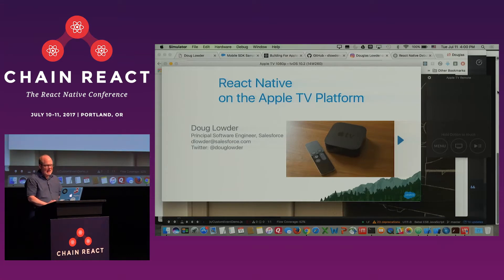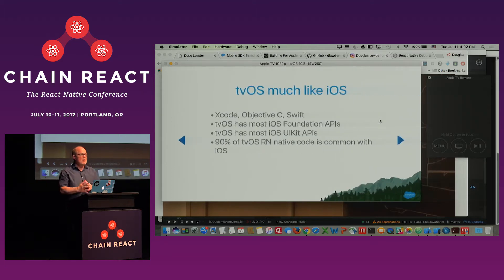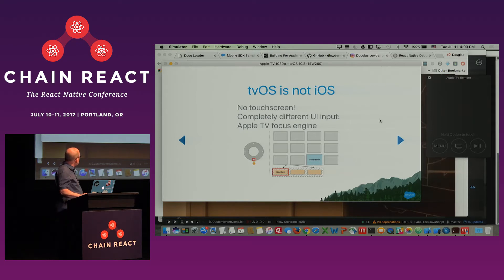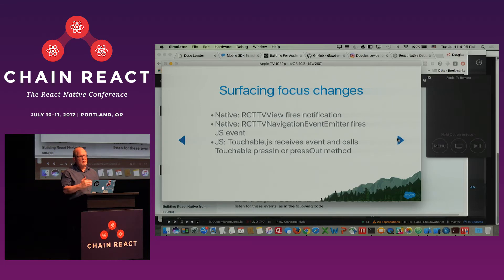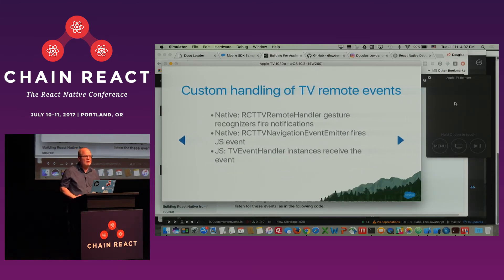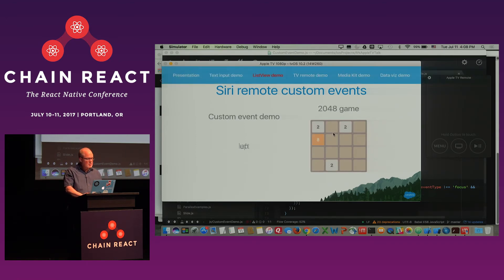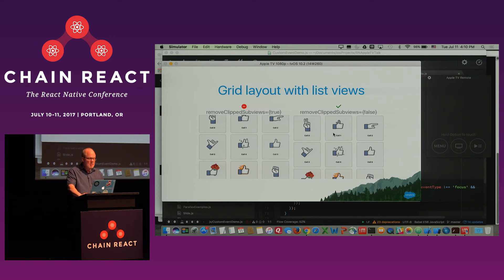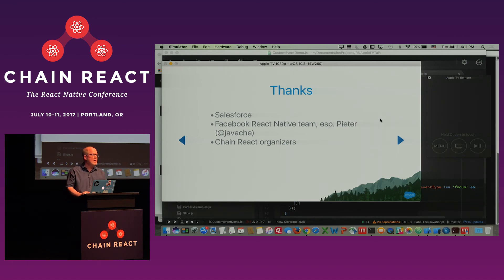Chain React 2017: React Native on the Apple TV Platform by Doug Lowder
React Native on the Apple TV Platform by Doug Lowder of Salesforce